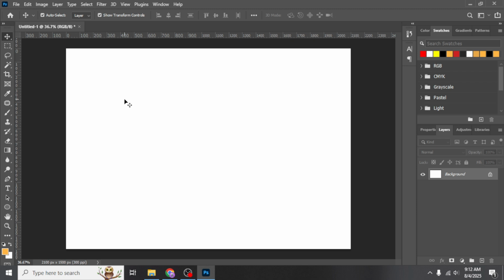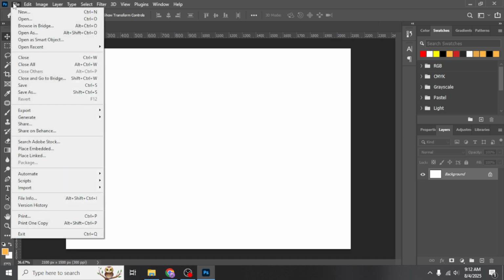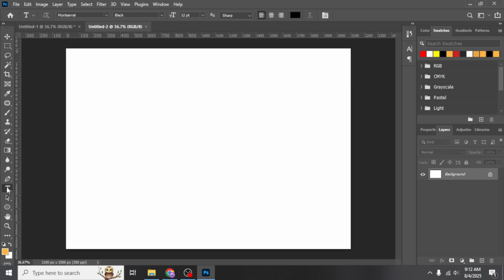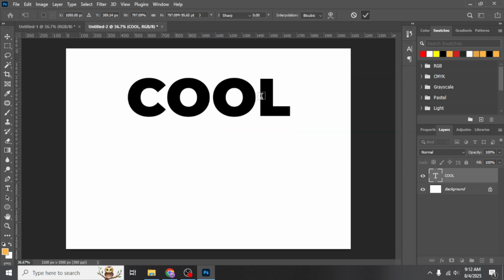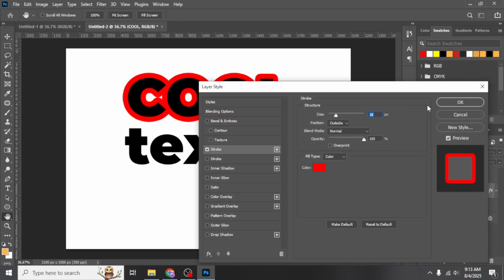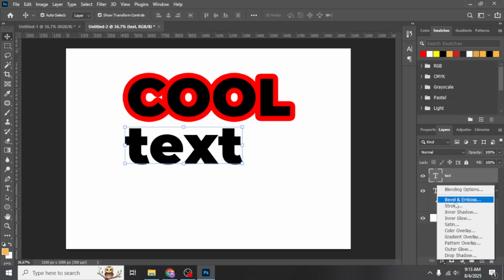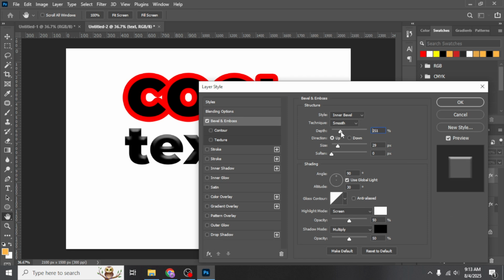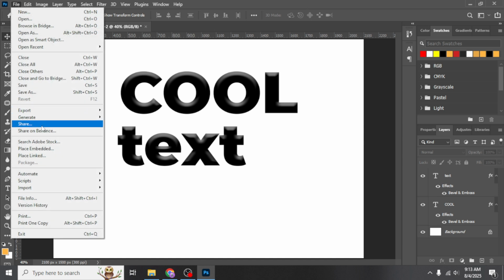How To Use TEXT Tool In Photoshop | How to Create Colorful Text Effect in Photoshop Tutorial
In this video, I'm going to show you How To Use TEXT Tool In Photoshop | How to Create Colorful Text Effect in Photoshop Tutorial.